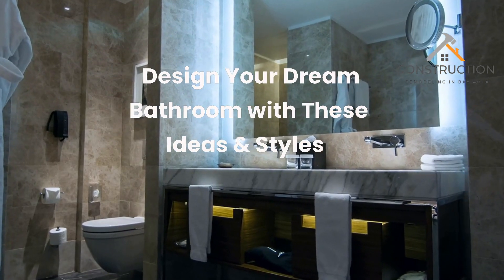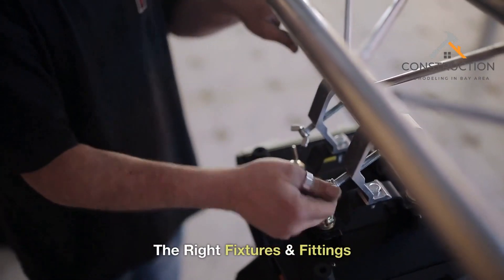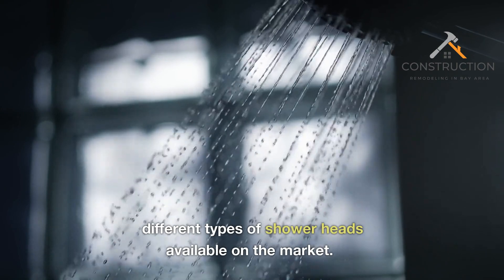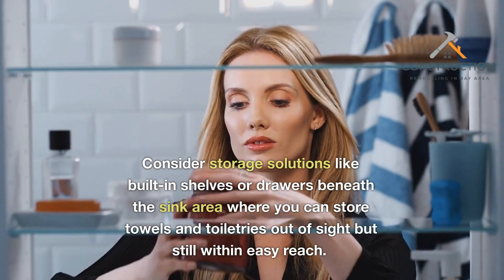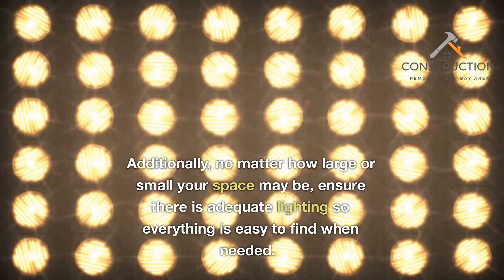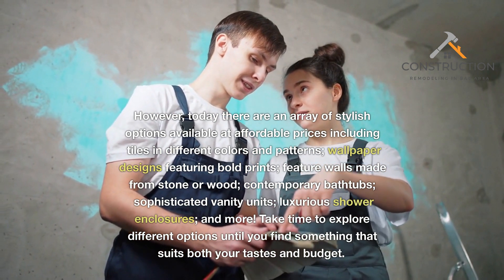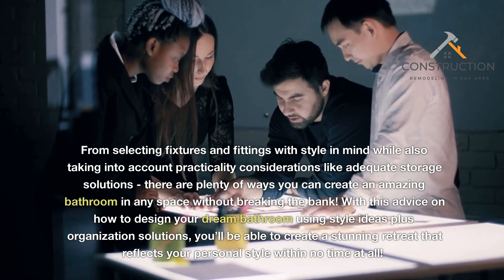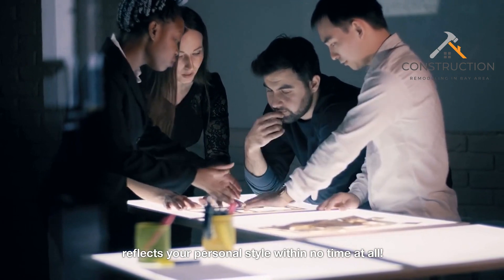Design Your Dream Bathroom with These Ideas & Styles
Construction Remodeling In Bay Area

Description:
We Can Remodel Your Home In Any Shape or Form! We Will Build You The Home of Your Dreams! Renovating and remodeling anything within your home will always be a grueling process, but not with us. We work alongside homeowners to bring their ideas to life while creating an atmosphere they will love until the end of time. You can avoid all the rigamarole of hiring other contractors and creatives because we are a full-service remodeling company that can do anything your heart desires. We have helped homeowners from all over the Bay Area with remodeling their homes, and we can help with projects such as:

✅ Home Remodeling
✅ Bathroom Remodeling
✅ Kitchen Remodeling
✅ Room Addition
✅ Backyard Decks
✅ Flooring Installation
✅ Window Installation
✅ Hardwood Flooring
✅ Roofing Contractor
✅ Landscaping
✅ Garage Conversion
✅ Accessory Dwelling Unit

Remodeling the inside of your house will always be stressful, but you can minimize the number of invasive contractors you can have on your day-to-day activities. We would like to schedule times where you are most comfortable while having us there, and we operate room by room to keep things efficient and clean.  We are made up of licensed and insured professionals who only want to help homeowners create the homes of their dreams. We cater to your needs while bringing functionality, luxury, and enjoyment to every inch of your home. We do the heavy lifting, so you will never have to. Here at Construction Remodeling In Bay Area - we go above and beyond for our clients, to remodel their homes into the palace of their dreams!

Choosing the right contractors to do the job is always the hardest part of the work. Good thing we have reputable creatives and contractors, with years of experience in home remodeling. Everything you can imagine - from bathroom remodeling, hardwood flooring, to adding backyard decks is all within our wheelhouse. The best part is that we sit down with you to understand your needs and wants, and then we create a proposal that fits the bill. In our experience, the fastest way to show someone's care for something is how meticulous they are with their planning, and we are beyond methodical. We want to assure you that everything we do is in your best interest, and our recommendations are free of charge. We work hard to deliver your dream home, and all we need is a little bit of trust.

Receive A Free Consultation
For Your Bay Area Home! It all starts with a simple conversation. Let’s get in touch with you, and we can help you regarding any of the services we have shown above. As an added plus, our consultation and quotes are 100% free. Reach out, and we’ll get back to you within the business day.